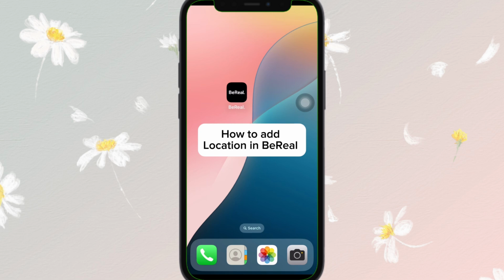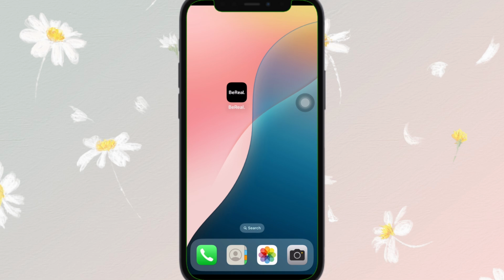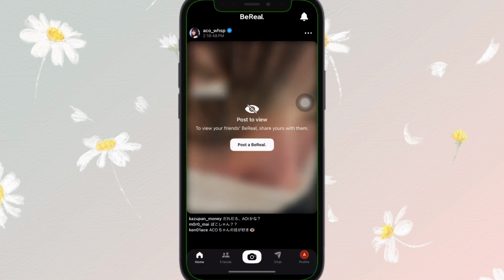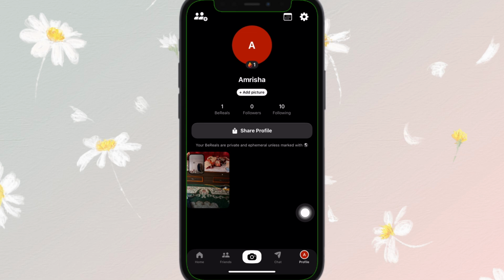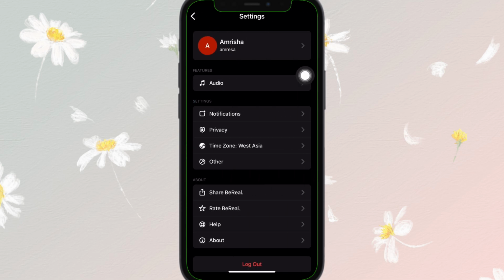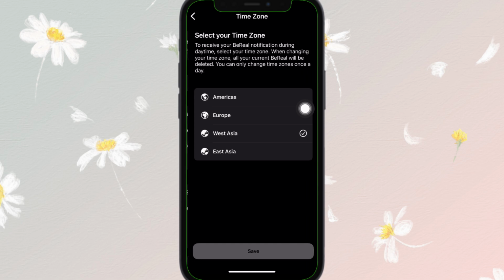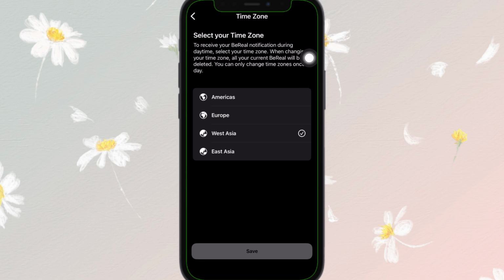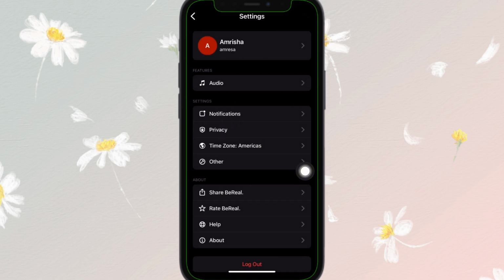How to Add Location in Bereal 2025?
Want to add your location in BeReal? This quick and easy tutorial will show you exactly how to enable location sharing for your BeReal posts. We’ll guide you through the simple steps to tag your location and share where you’re at.

👉 Learn how to turn on location services, enable location sharing for your posts, and manage your privacy settings. With just a few taps, you can share your location in BeReal.

🎬 Watch till the end to make sure your location is set up correctly!